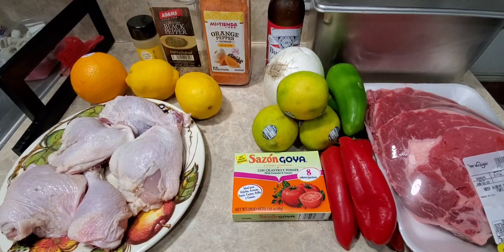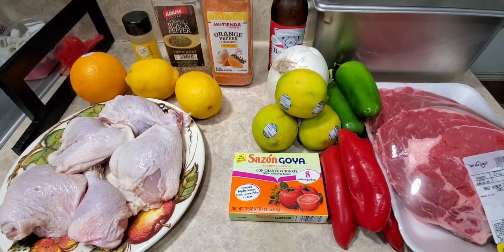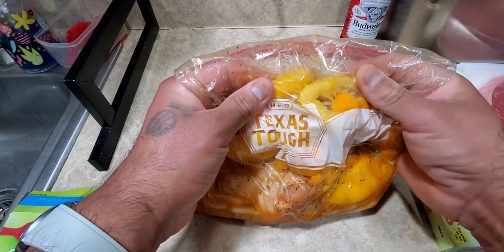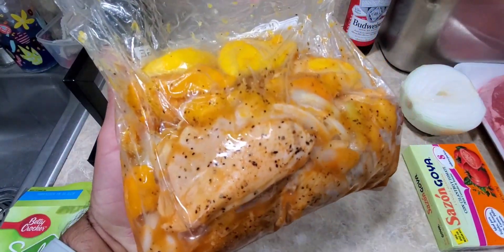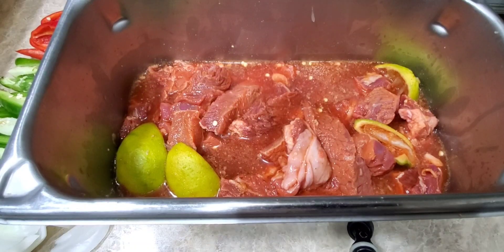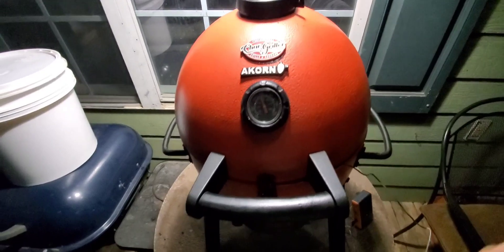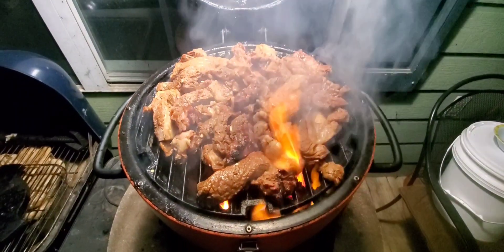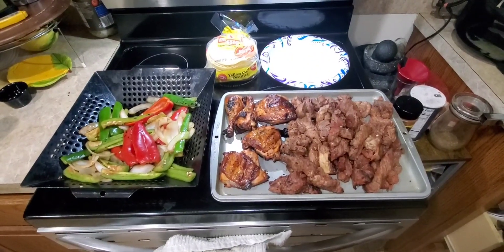Thick Cut Strip Ribeye Tacos & Chicken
Just experimenting!!!